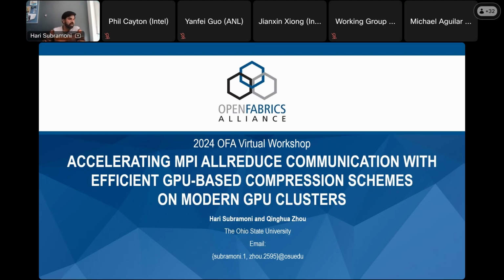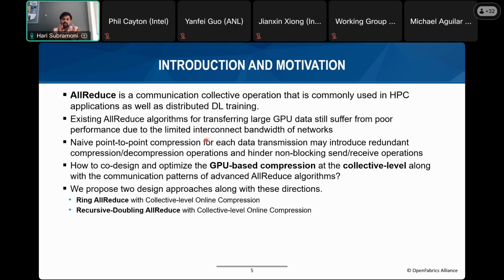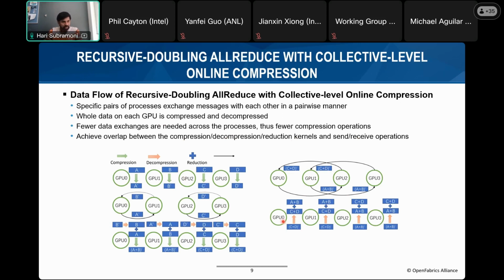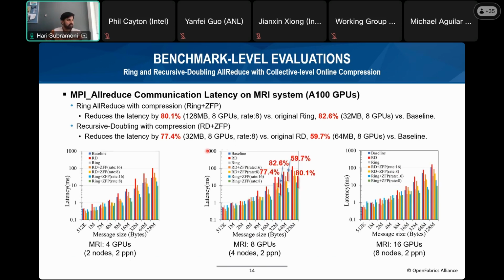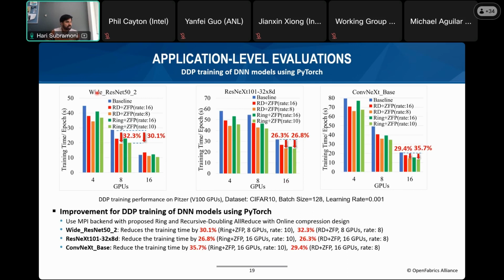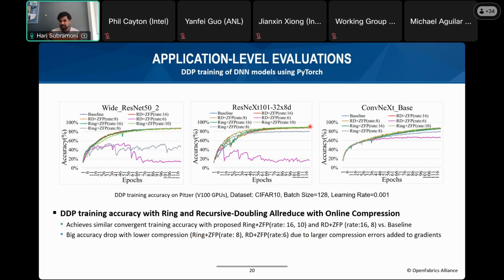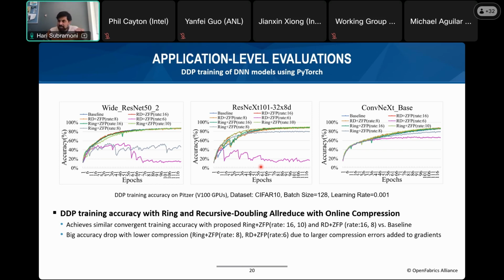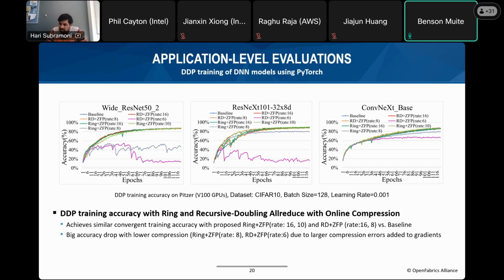OFA Virtual Workshop 2024 Day 1 Session 3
"Accelerating MPI AllReduce Communication with Efficient GPU-Based Compression Schemes
on Modern GPU Clusters"
Hari Subramoni and Qinghua Zhou, The Ohio State University
10:15-10:45 am PT